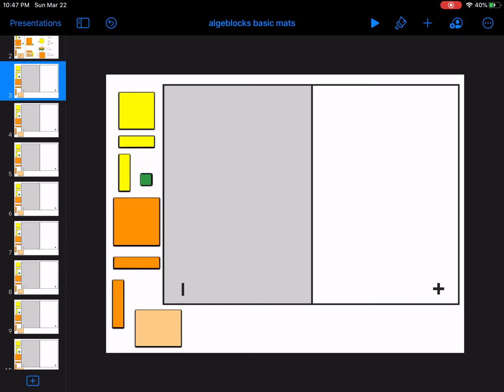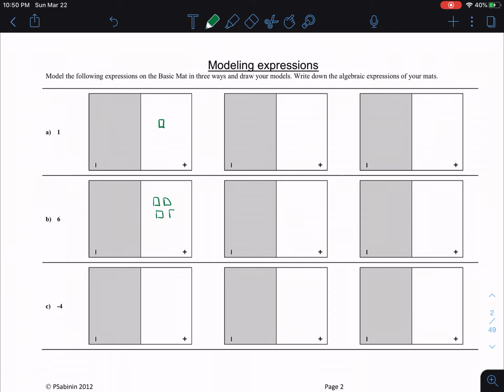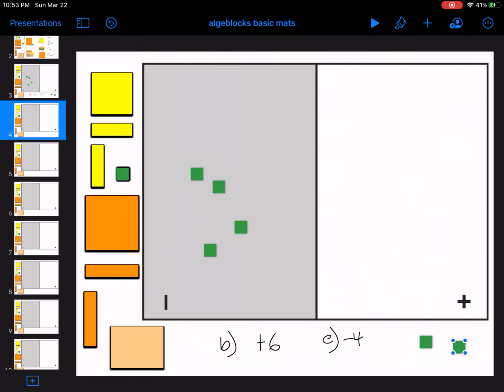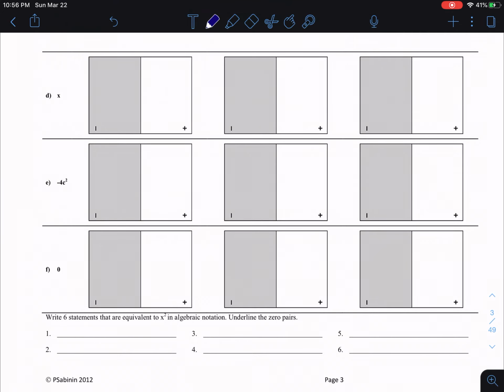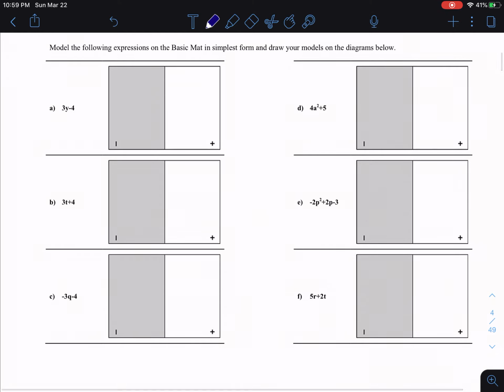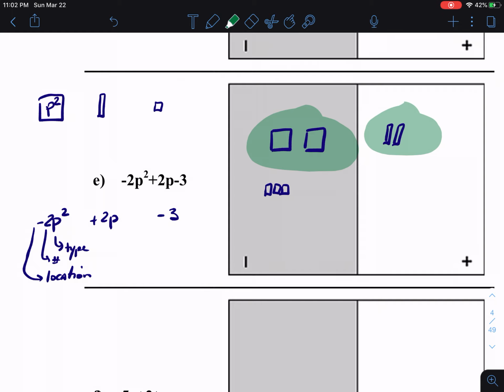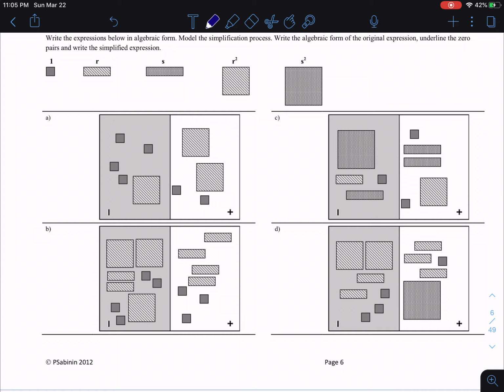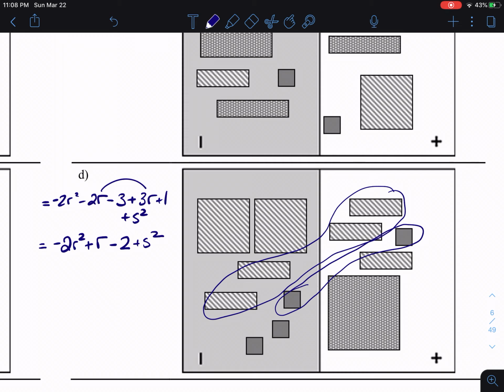Algeblocks Simplifying Pg2-6